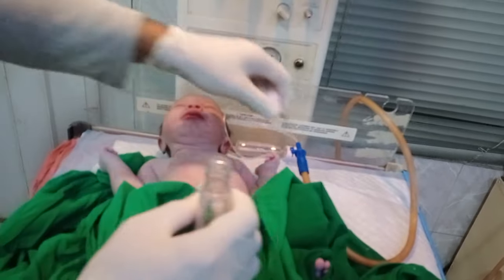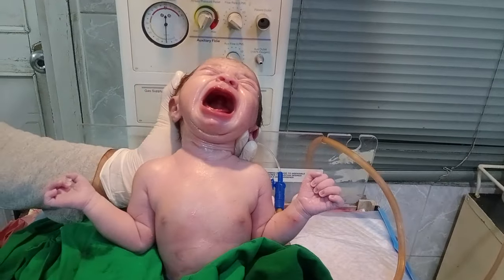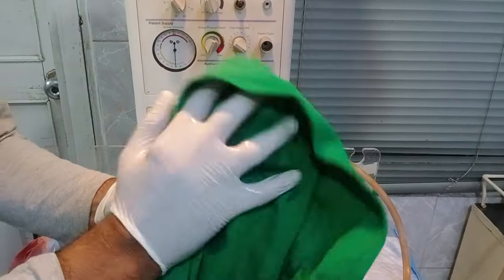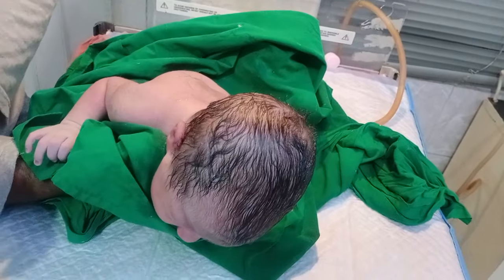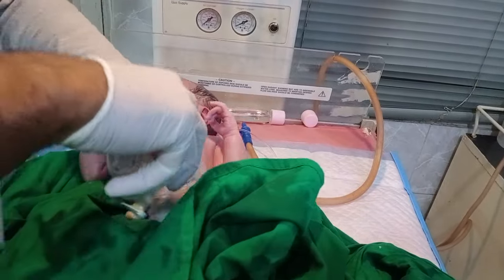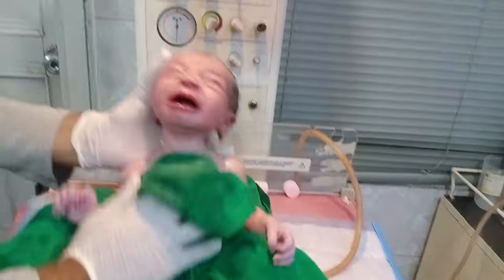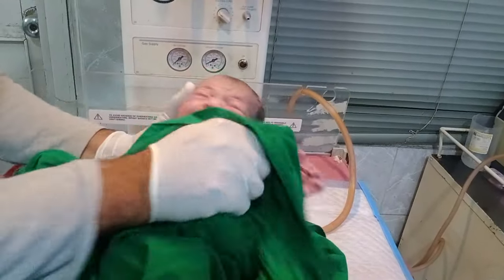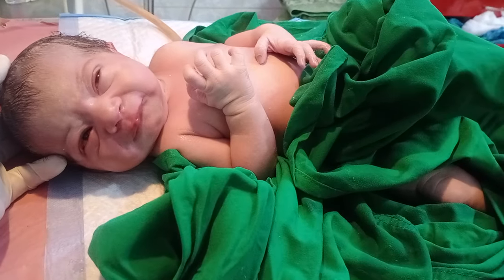New born female baby very cute cleaning done apgar score 7 baby is so beautifull thank u so much🖤💞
New born baby very amount of vernix cleaning done with baby oil apgar score is good i am very thank full for your so nice words thank u so much thank u again🥰💙💙💞💞